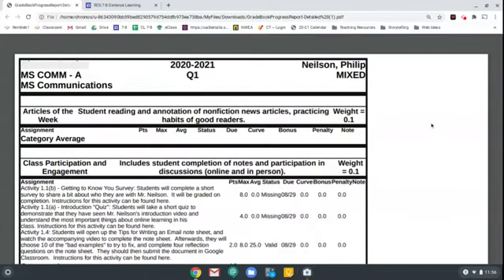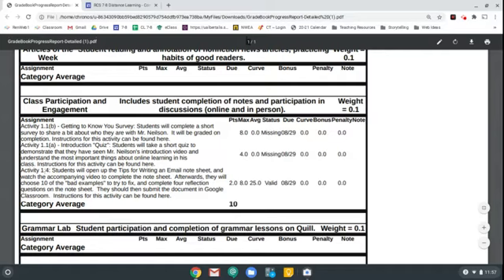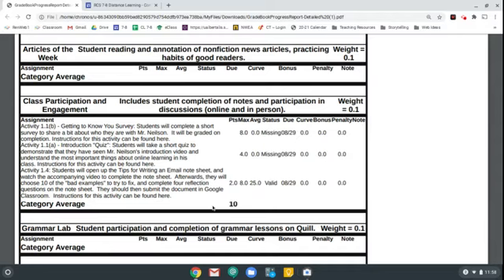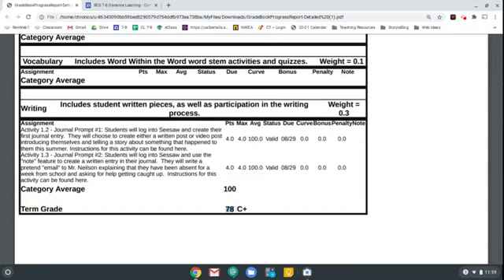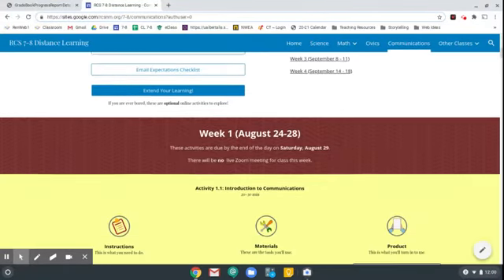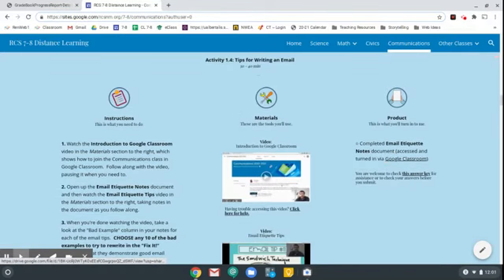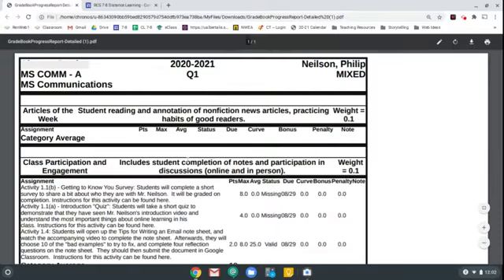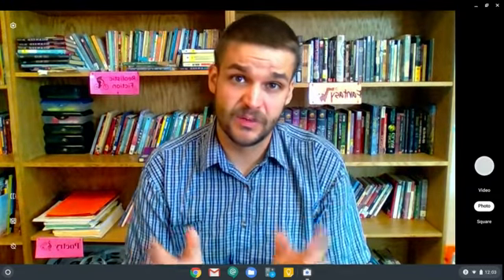Update Video - Communications - Week 1 - August 31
This video will help you interpret your (or your student's) grade report from Week 1 of Communications.